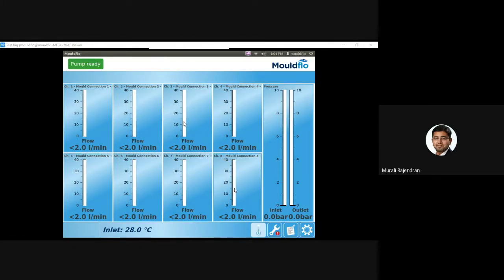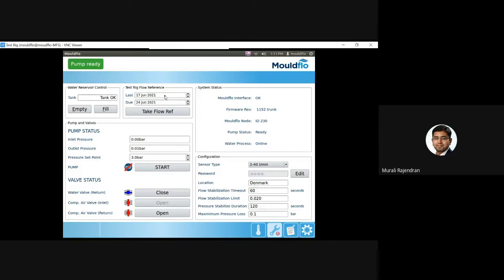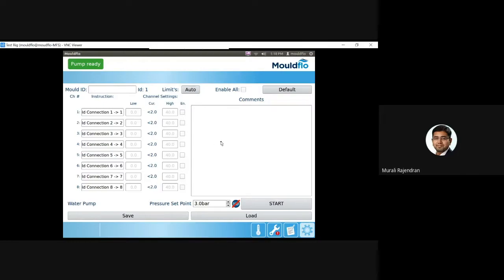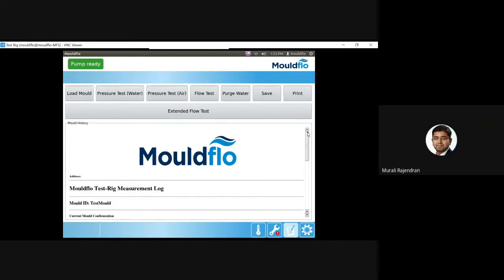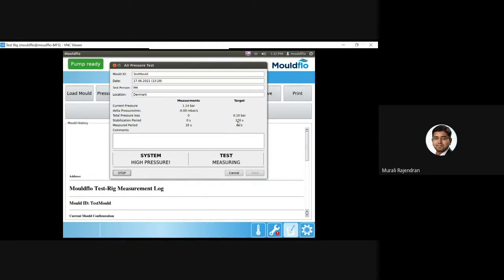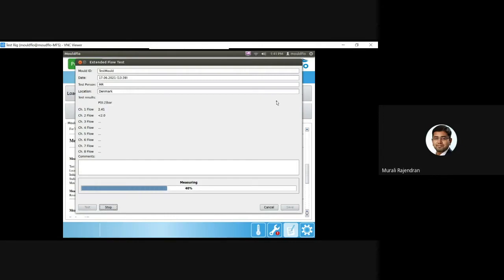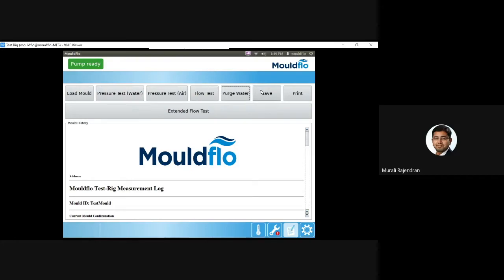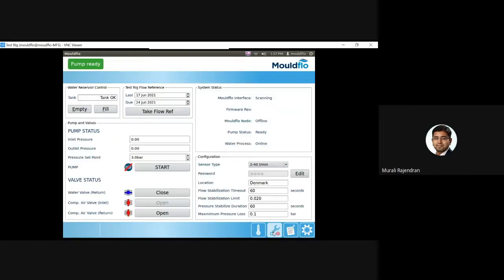Webinar - How to use the Test-Rig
Webinar about the Mouldflo Test-Rig software and interface.
In this video we will walk you through:
- The menu
- The configuration and setup
- The configuration of the mould

We will show you how to do some test:
- Flow test
- Pressure test with air and water
- Extended flow test

We will also show you how to purge water out of the hoses, after the tests. And show you how to share test results via Wifi and ethernet (local wifi)
And tell you about how we can do remote support, this requires a VNC or VPN setup, witch we will show you how to set up.